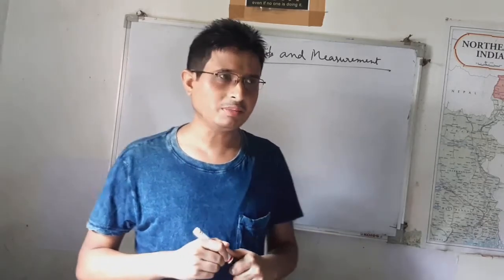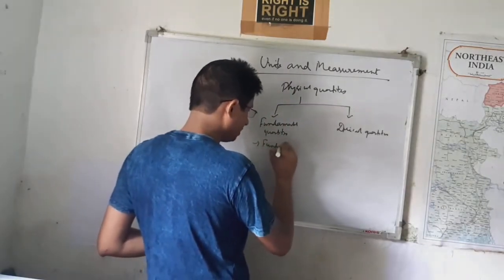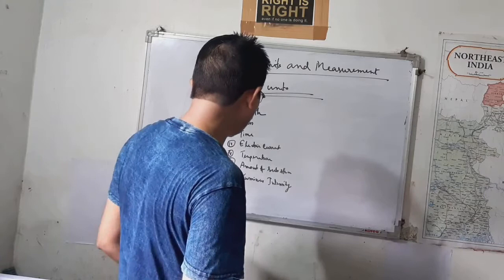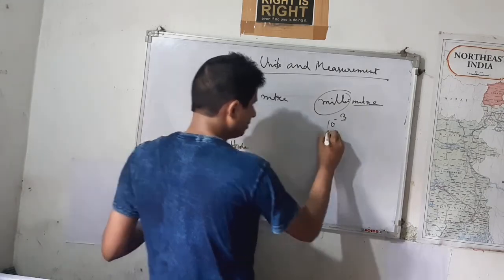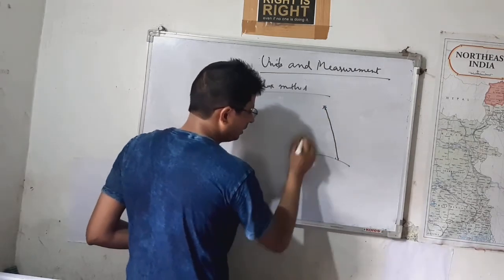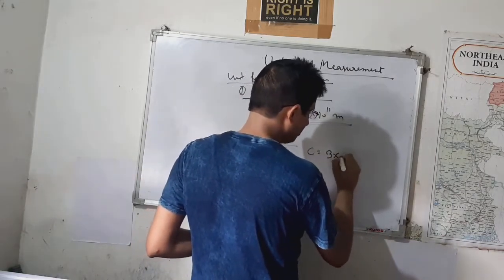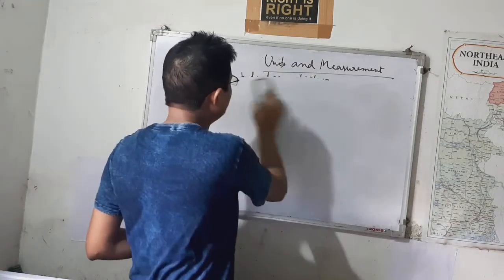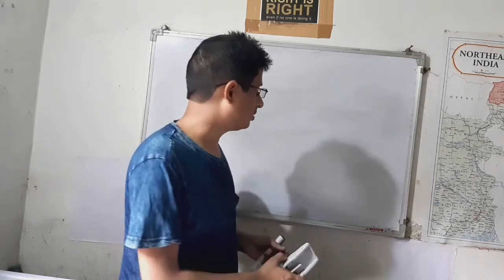Introductory lecture on "Units and Measurement"(Part-I)| Physics(11th Standard)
This lecture is completely on a new topic of Physics "Units and Measurements".

 Please mention your response or queries in comment section.